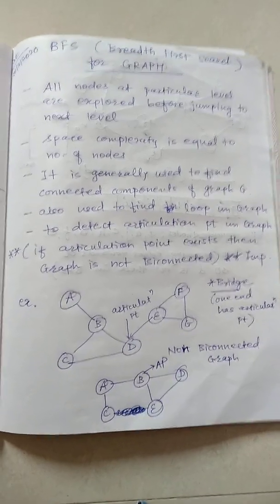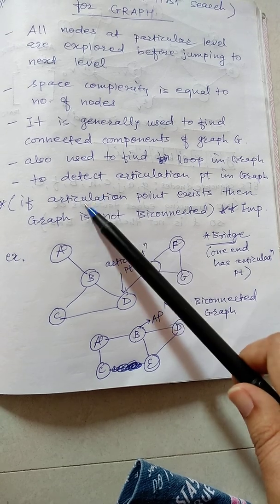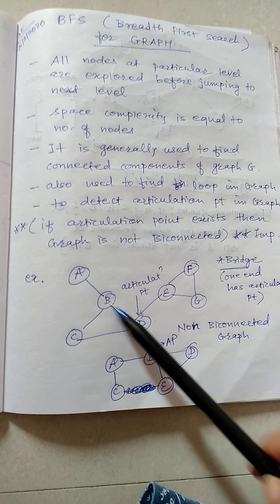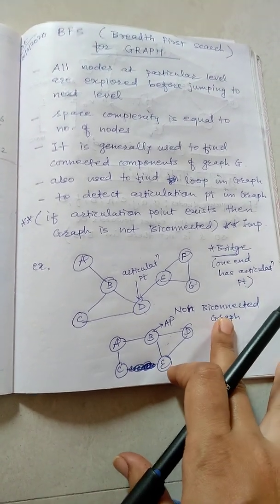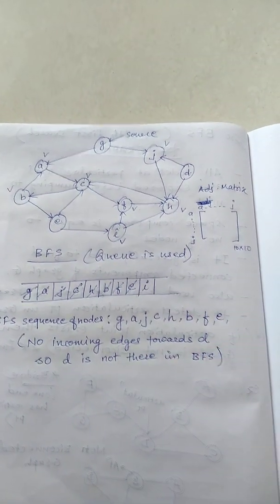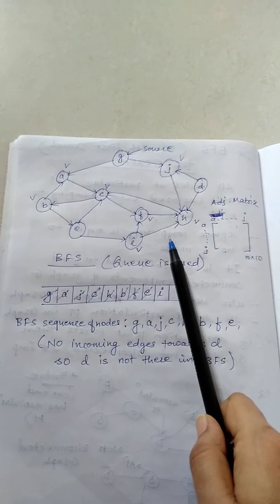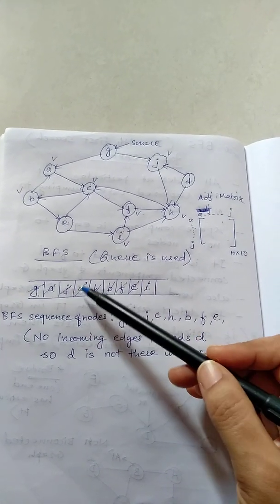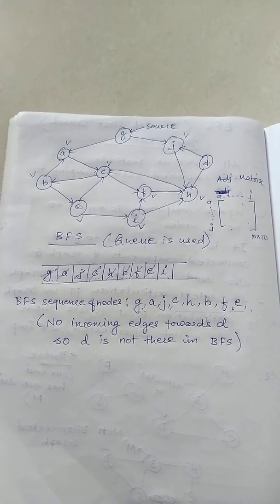Graph Traversing: BFS